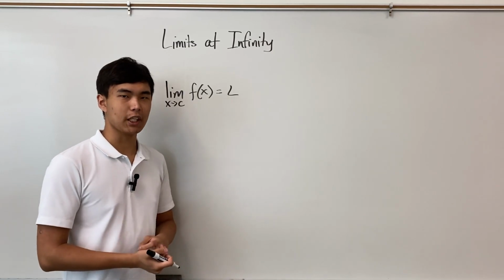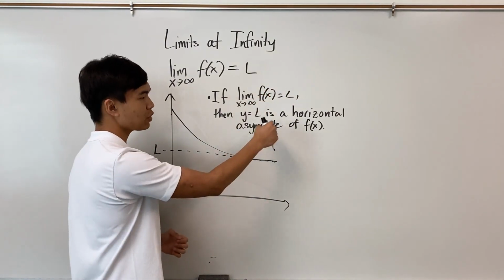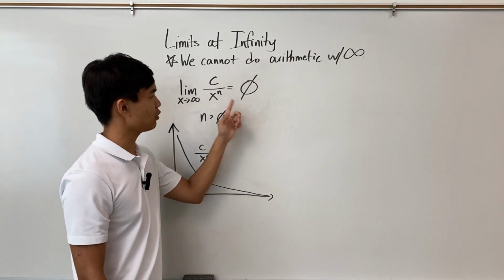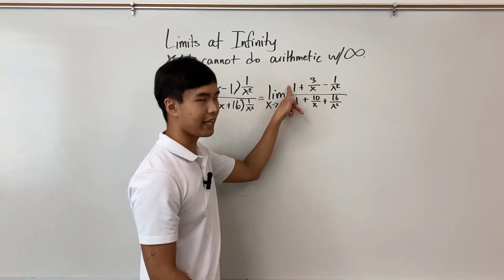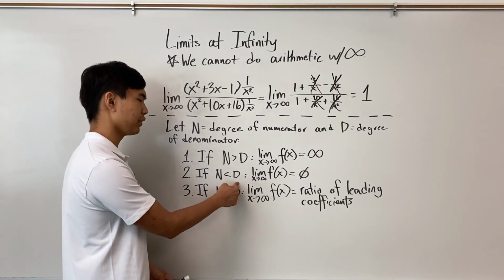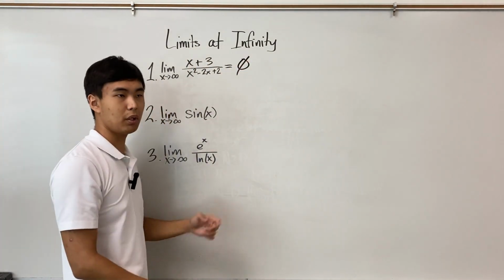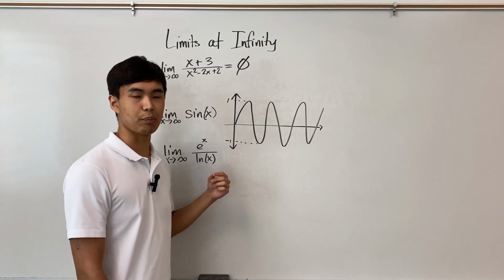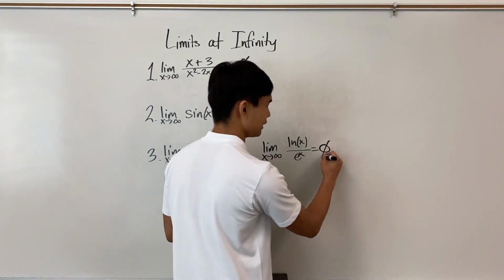How to find Limits at Infinity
The "end behavior" of functions. These kinds of limits are used frequently in later calculus.

0:00 Lesson
2:24 Example
3:33 Shortcuts
4:52 More Examples